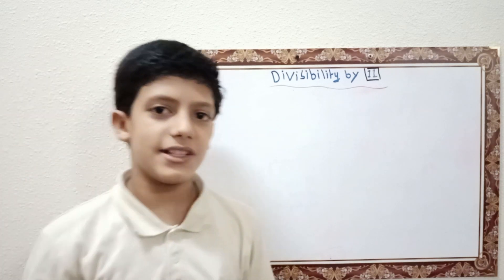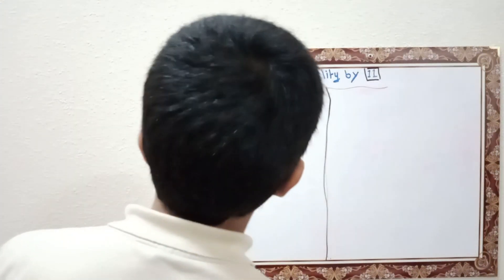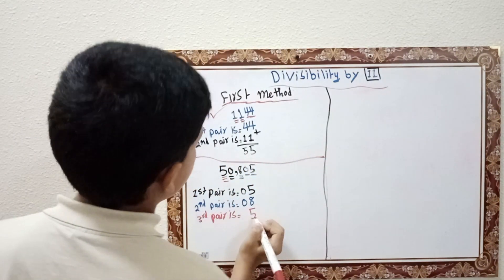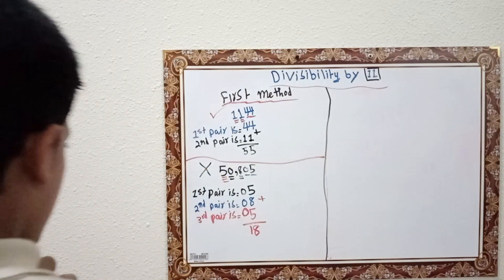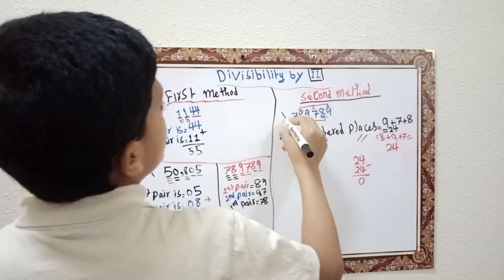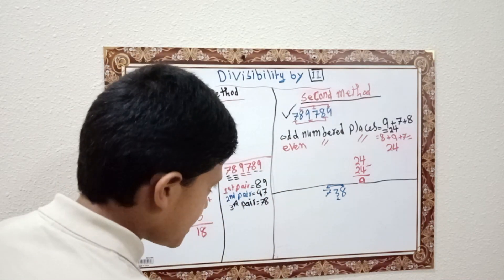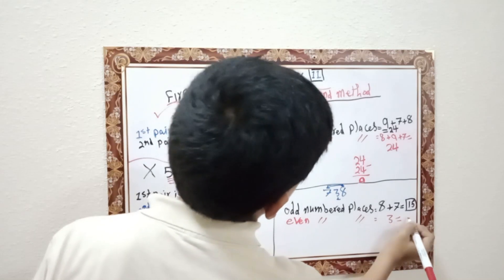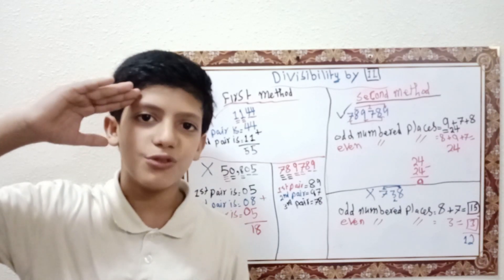Divisibility by 11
divisibility by 11 means how to know any number can be divided by 11
divide
divide et impera
build divide
hm divided
divide et impera rome 2
divided hm
heavens divide
dax divide
divide dax
divide power bi
sol divide
separare
the division2
power bi divide
dei divide et impera
deus ex mankind divided ps4
sql div
risor ikea
divide impera
rome 2 total war divide et impera
divide by zero magic
bombtrack divide
division para cuartos
divide et
division de cuarto
the division 4
allen lande the great divide
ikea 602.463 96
the gender divide
divide et impera kickstarter
the divide online
984811 aktueller kurs
division power bi
jeans divided h&m
sol divide ps2
doepfer a 115
divide brooks
jeans divided
divide et impera tattoo
digitale divide
dei divide et impera kickstarter
divided محل
dei divide et impera bgg
speedframe pro dvide
cheats the division 2
mindivide
voltage divider شرح
bgg divide et impera
divider معنى
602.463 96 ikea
flowdivider
كولديفيد
brooks divide 3 m
jon division
the divide 2011 online
ernie souchak
division 1 4
digital divide معنى
666 kreator
build divide 2
محل divided
et impera divide
brooks divide3
divide et impera ludus magnus
bosforo divide
divided lounge
divisibility by 11 rule,
divisibility by 11 proof,
divisibility by 11 in hindi,
divisibility by 11 by raja sir,
divisibility by 11 test,
divisibility by 11 class 6,
divisibility by 11 examples,
divisibility by 11 worksheet,
divisibility by 11 calculator,
check divisibility by 11,
test for divisibility by 11,
divisibility by 9 proof,
test of divisibility by 11,
proof of divisibility by 11,
divisibility by 8,
divisibility rules for every number,
divisibility by 7 11 13,
7 divisibility rule,
7 divisibility rules,
divisibility rule for 9,
9 divisibility rule